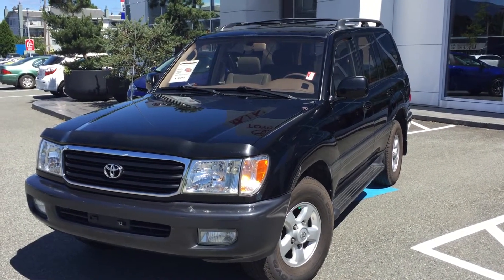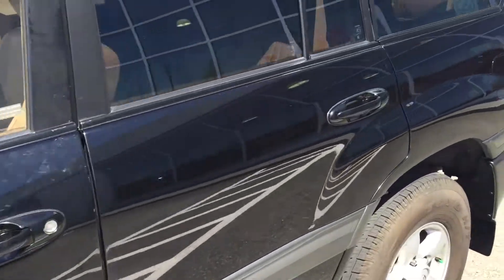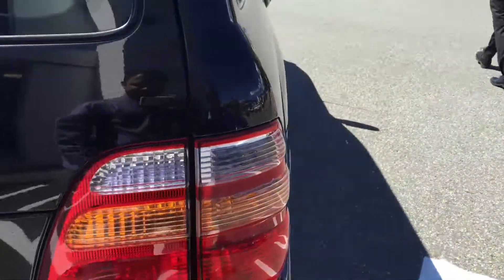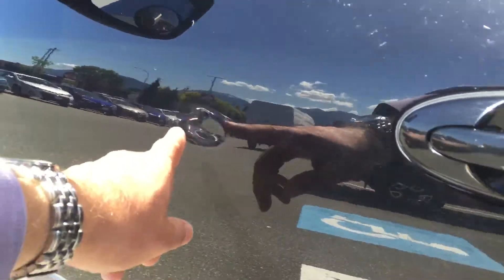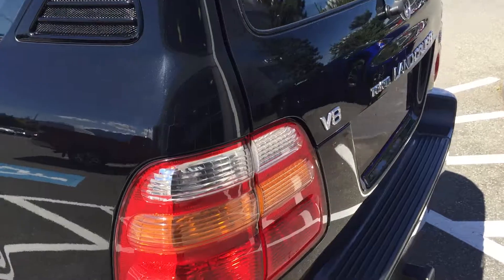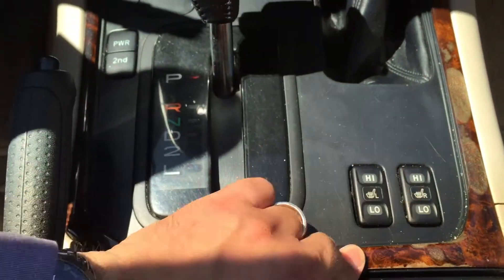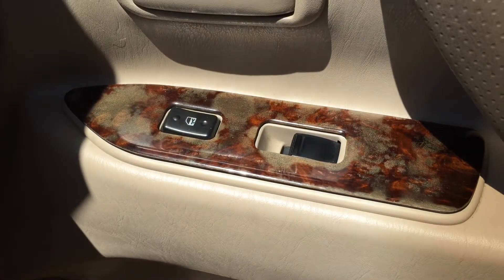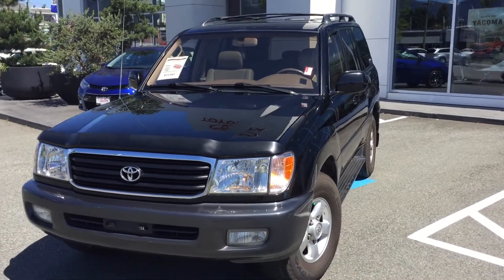(SOLD) 1998 Toyota Land Cruiser Preview, At Valley Toyota Scion In Chilliwack B.C. # 16282A1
| A 1998 Toyota Land Cruiser, for sale here at Valley Toyota Scion, located in the heart of the Fraser Valley, Chilliwack, B.C.
This rare Toyota Land Cruiser is in great shape, having been well cared for and comes equipped with a V8 engine, 4 wheel drive drivetrain, automatic transmission, air conditioning, cruise control, sunroof, AM / FM stereo with cd and cassette deck, heated seats, power driver’s seat, power door locks and power windows to name just a few features.
Having been originally imported from the United States, this Land Cruiser spend most of its time in North Vancouver before coming to Chilliwack.
Accident Free, we have the CarProof Vehicle History Report available for you to view by clicking the CarProof Logo on this listing. Chat with one of our online representatives today or call us at 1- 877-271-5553 for more information & see why Valley Toyota Scion is your source for quality used Cars, Trucks, Van's & SUV's in the Lower Mainland, Fraser Valley and B.C.

8750 Young Rd.
Chilliwack, B.C.